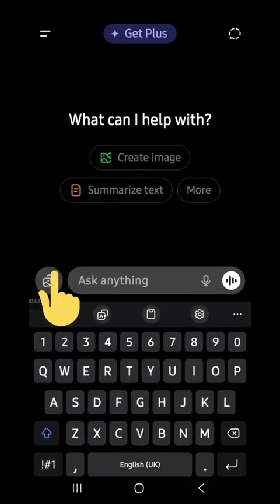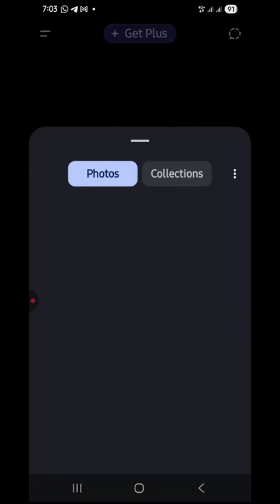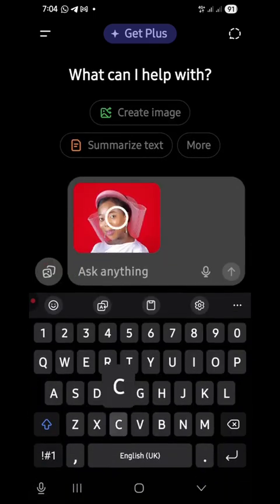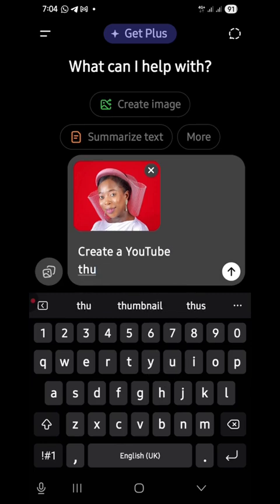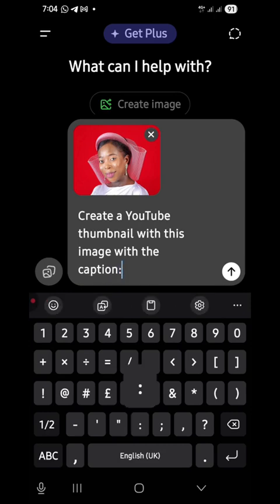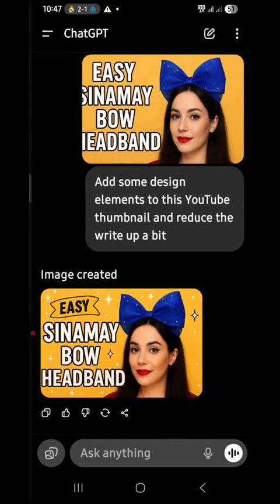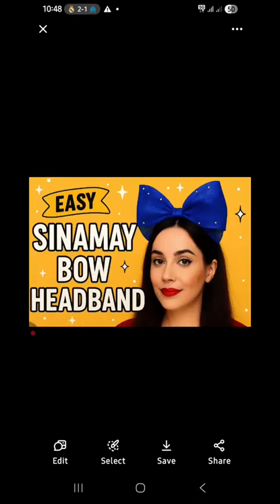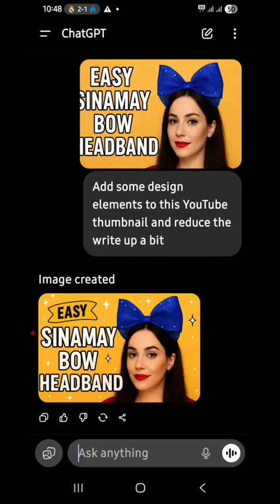How to use chatgpt to create Youtube thumbnail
How to use chatgpt to create Youtube thumbnail is a visible tutorial that shows how to launch the chatgpt app, navigate through the app, and the prompt to use to get a professional Youtube thumbnail for free. the video also shows how to edit created images for a better outcome.